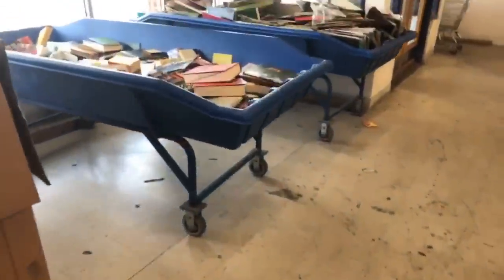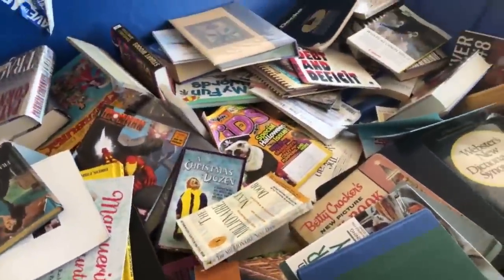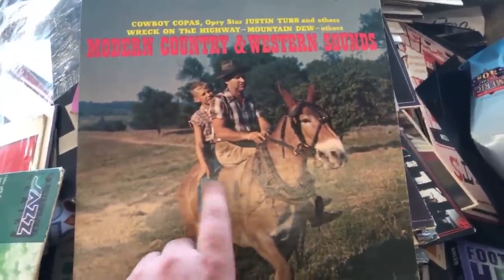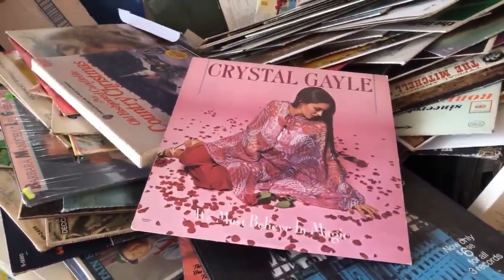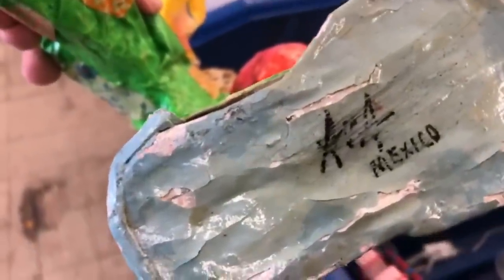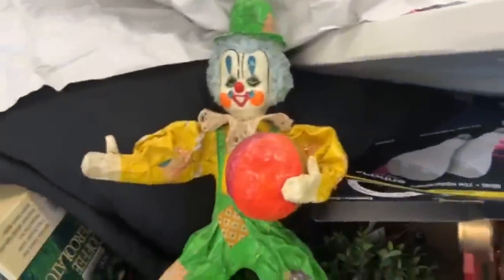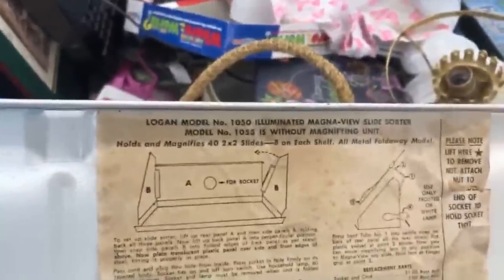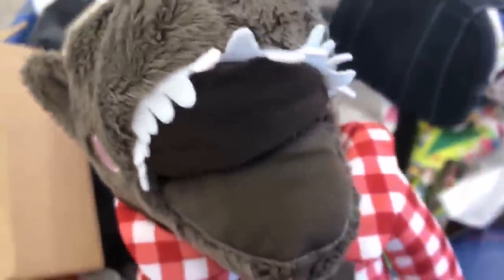Let’s go Shopping at Goodwill!